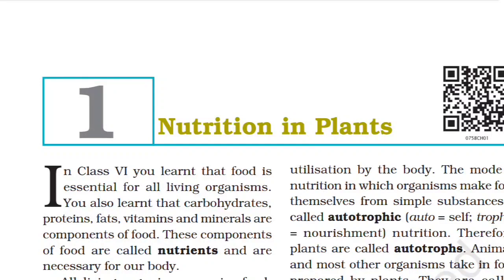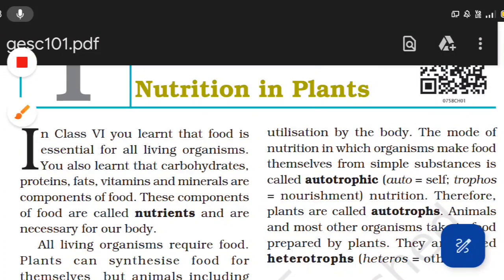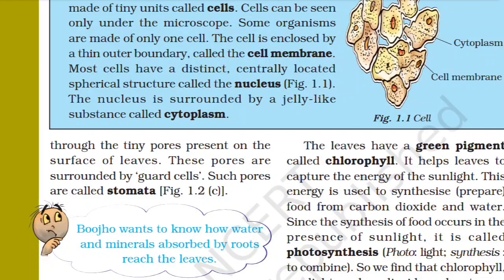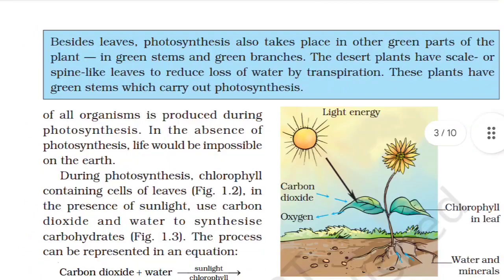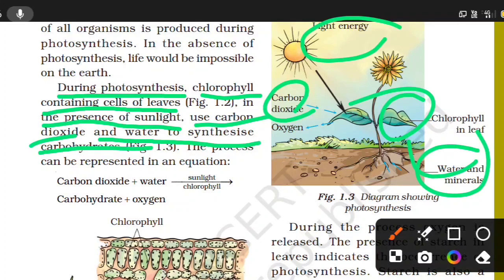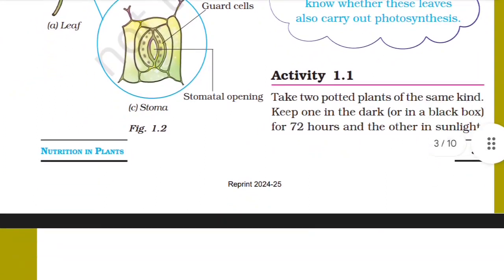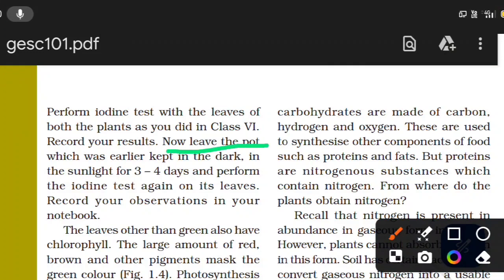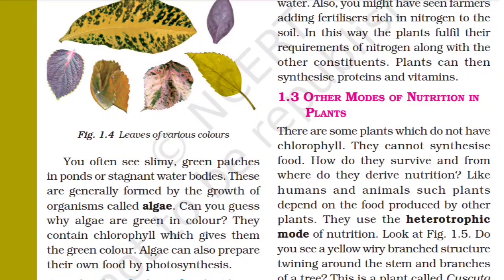Nutrition // Nutrition in plants..NCERT //Class -7 Science.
Hello friends,
           In this video, there is a brief discussion   about:-

nutrition in plants
modes of nutrition in plants

LET'S KNOW BETTER

        Thanks to all for your support...